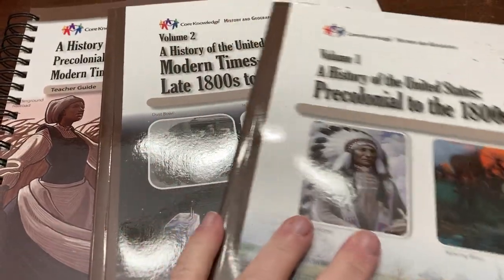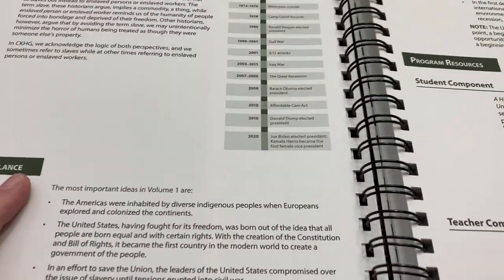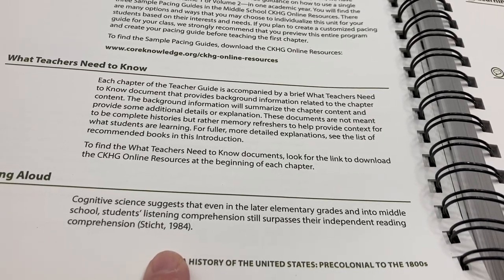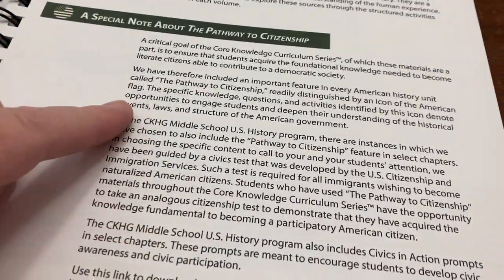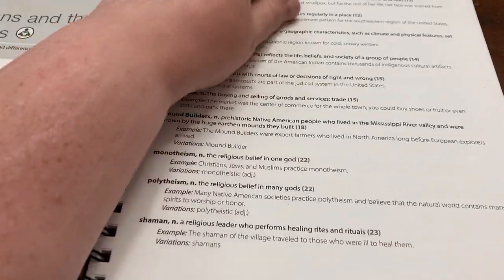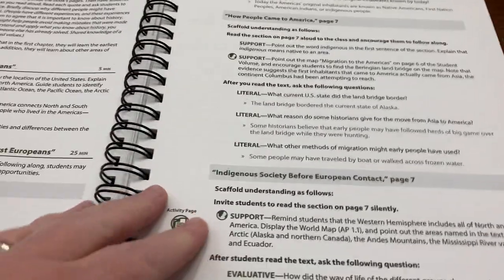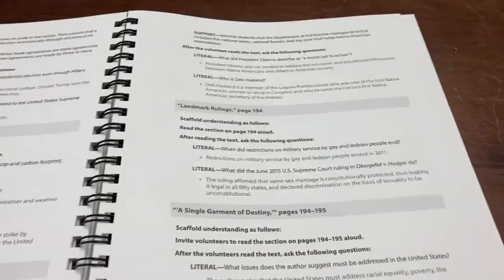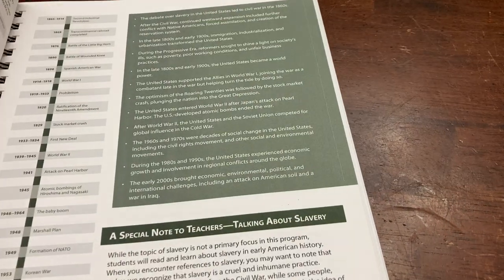FLIP-THROUGH Core Knowledge Middle School American History | Secular Homeschool